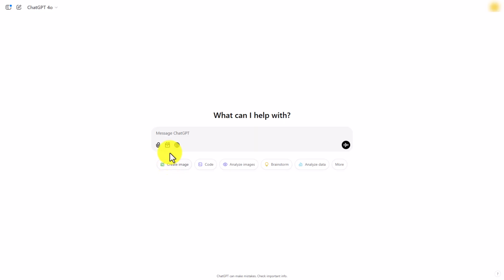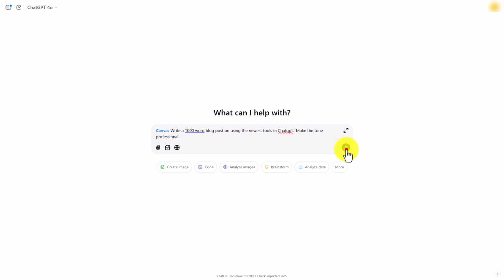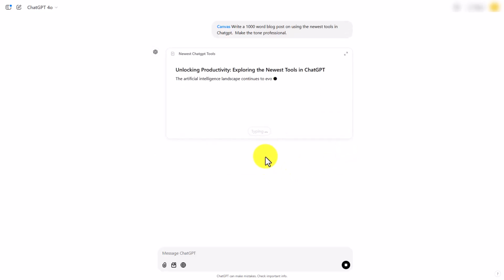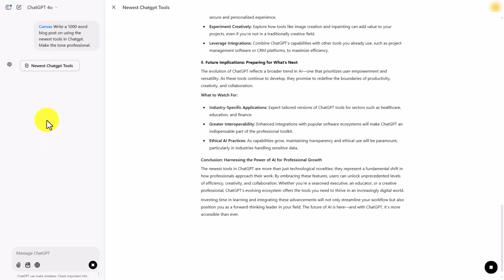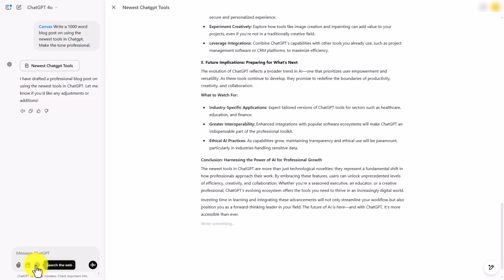0005 Accessing the Writing Canvas